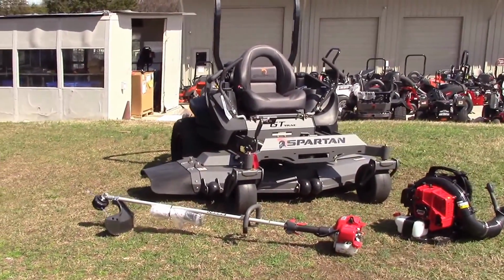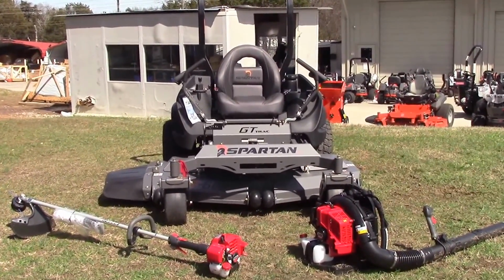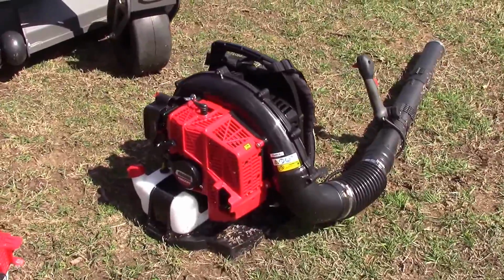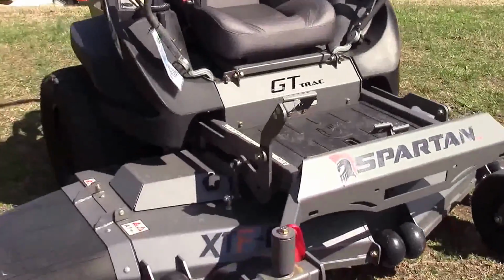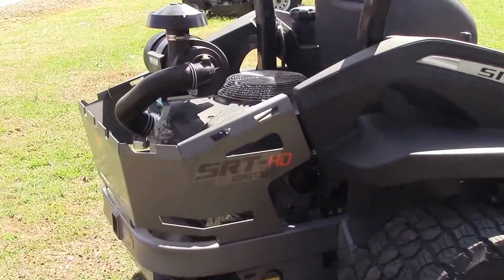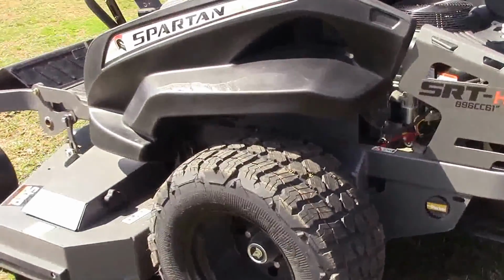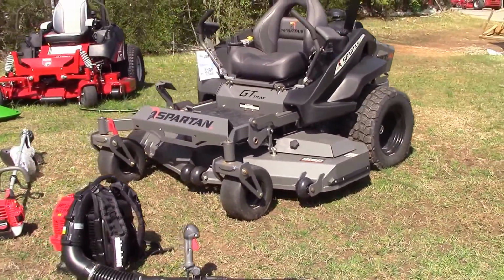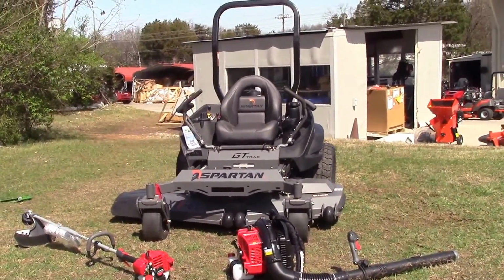Spartan SRT HD 61" 32hp Vanguard Zero Turn Mower Handhelds Trailer Package Review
This package deal includes:
-Spartan SRT HD Zero Turn Mower - 61" 32hp Vanguard engine
-Husqvarna 525L String Trimmer
-Husqvarna 350BT Backpack Blower
- 6' x 12' steel utility trailer

To learn more about this package or others similar to it please